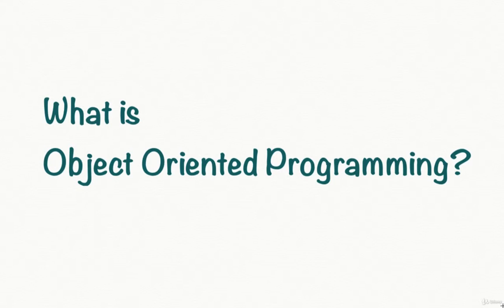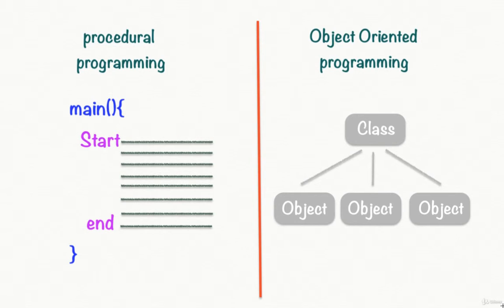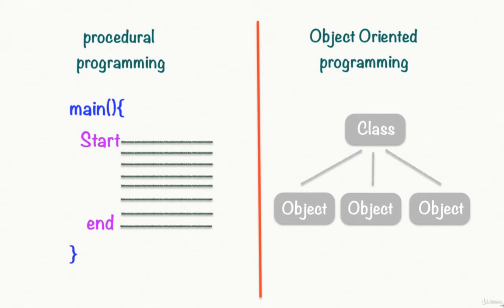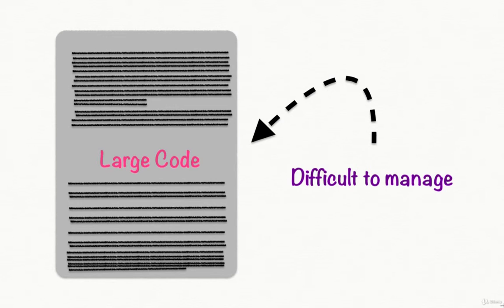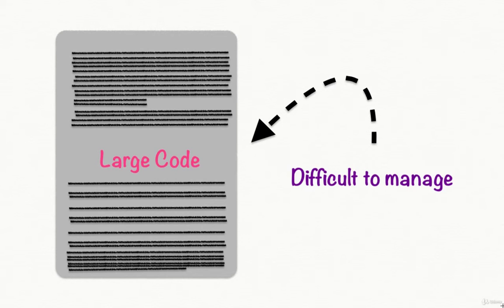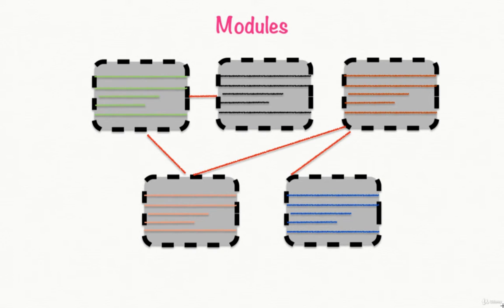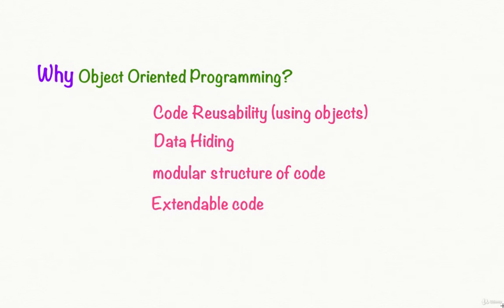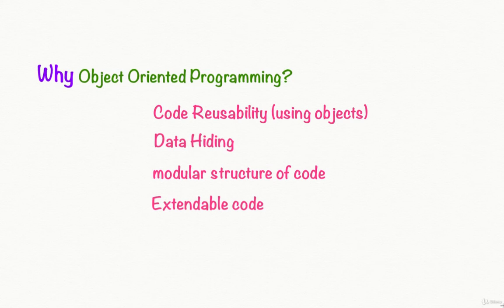7.1. What is Object Oriented Programming and why to use it..mp4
7.1. What is Object Oriented Programming and why to use it..mp4